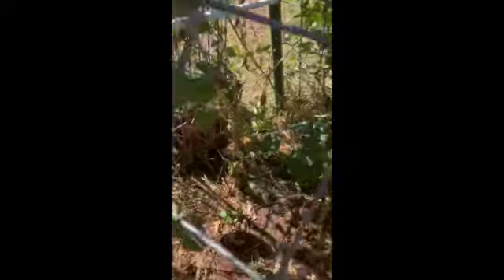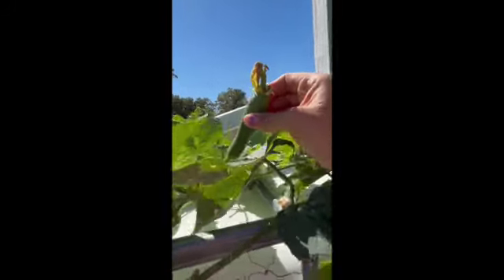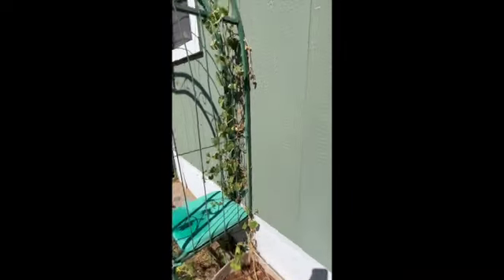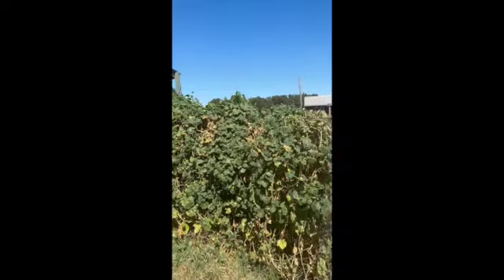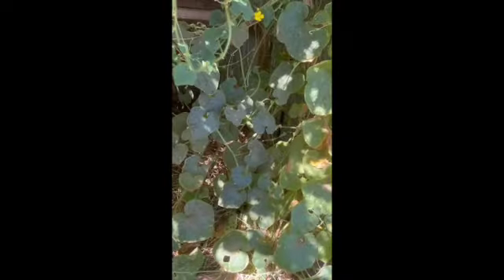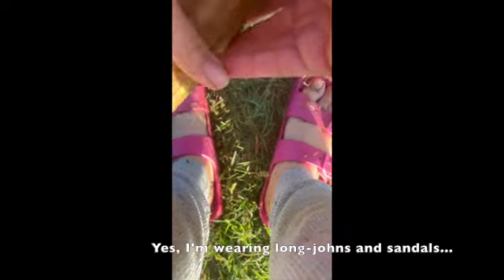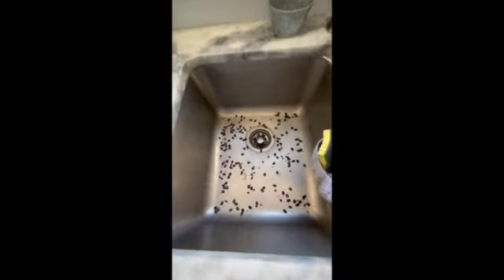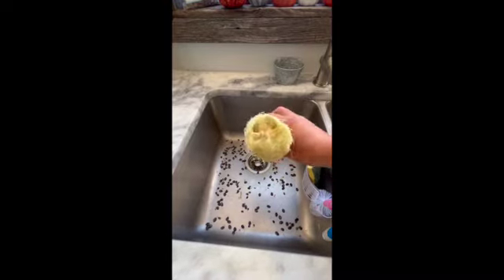Birdhouse Gourds, Loofahs, and Kiwanos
Taking a look at the vining plants we grew this year. We had birdhouse gourds, loofahs, and kiwanos (african horned fruit).